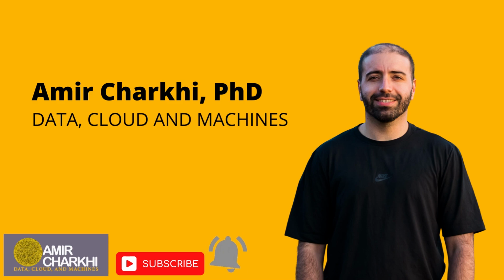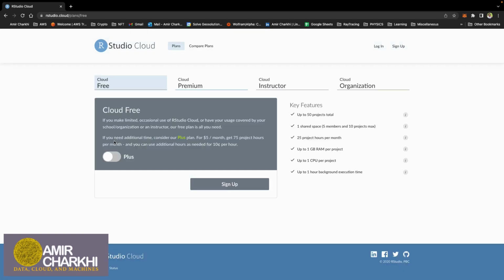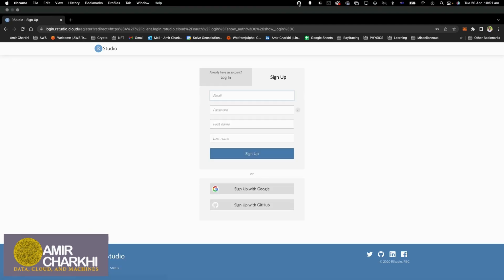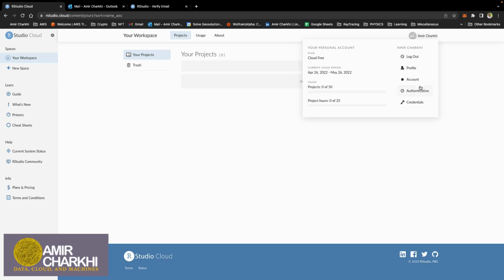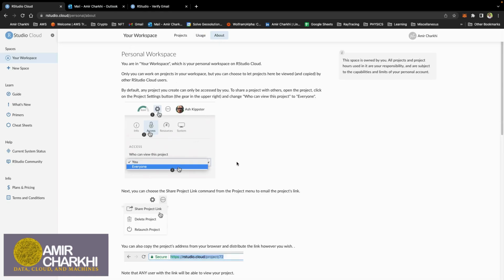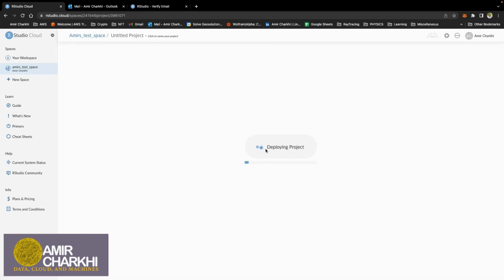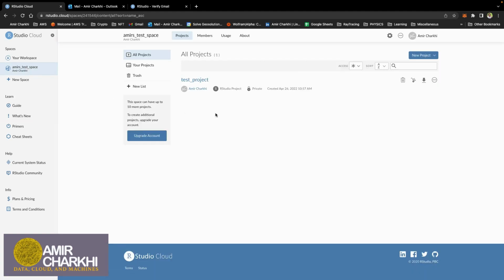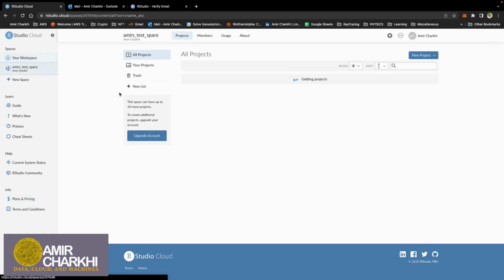Free Cloud R Programming - Here's How to Get Started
🚀 Ready to dive into R programming but don't want to deal with complex installations? RStudio Cloud is your answer! In this complete guide, I'll walk you through everything you need to know to get started with this powerful cloud-based platform for data science.

WHAT YOU'LL LEARN:
✅ How to register for RStudio Cloud completely free
✅ Navigate the workspace and understand all features
✅ Set up your account settings and explore plan options
✅ Create new spaces and organize your projects
✅ Start your first R project in the cloud
✅ Access learning resources and get help when stuck
💡 Pro tips for maximizing your RStudio Cloud experience

⏱️ CHAPTERS:
0:00 - Introduction
0:24 - What Is RStudio Cloud
0:47 - Getting Started For Free
1:24 - Account Registration Process
2:25 - Workspace Overview
2:57 - Account Settings & Plan Details
3:55 - Creating New Spaces
4:27 - Starting Your First Project
5:28 - Learning Resources & Help
6:16 - Wrap Up & Next Steps

📌 Perfect for beginners who want to start coding in R immediately
📌 No installation required - just your web browser!

Your journey to becoming a data scientist starts with taking that first step - and you just did! 🎉

Got questions about RStudio Cloud or R programming? Drop them in the comments - I personally read and respond to every single one! 💬